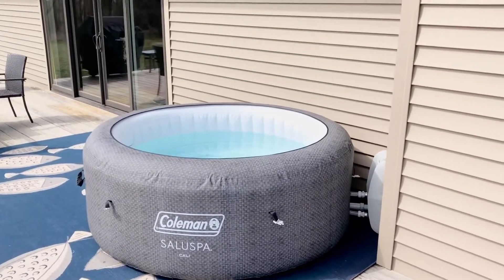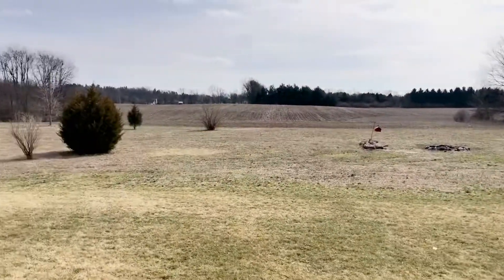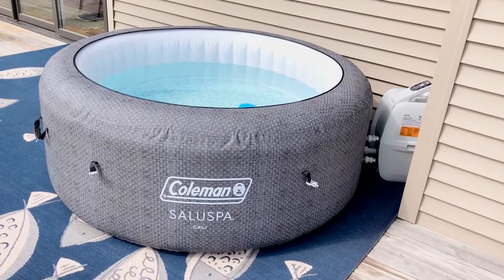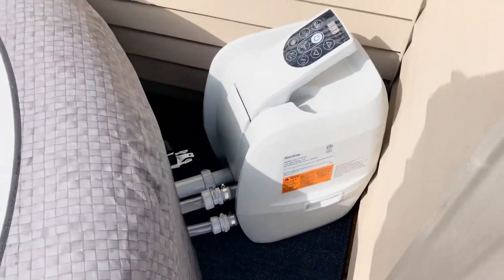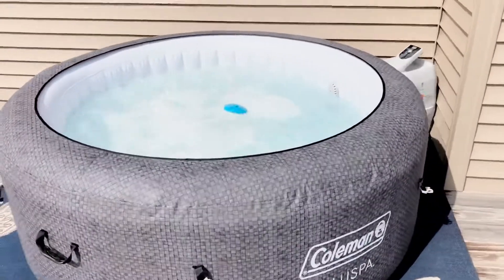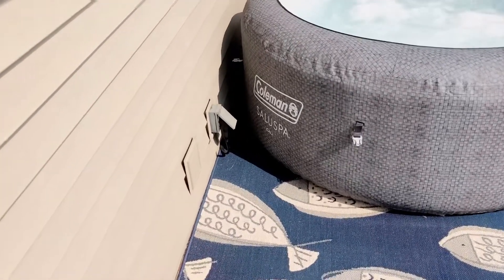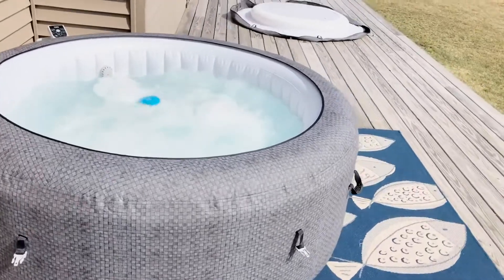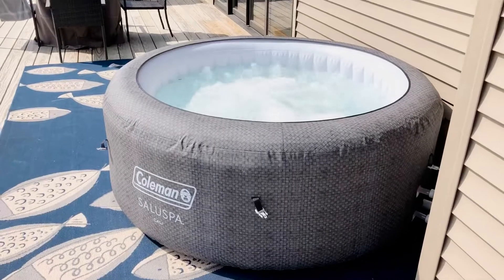Coleman Cali Hot Tub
Review of the cold weather insulated hot tub by Coleman (Bestway)